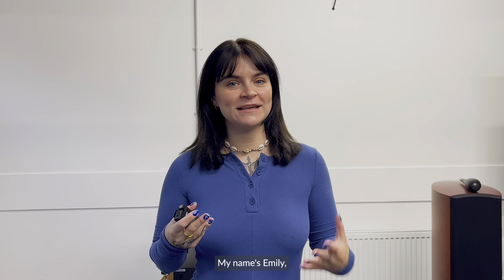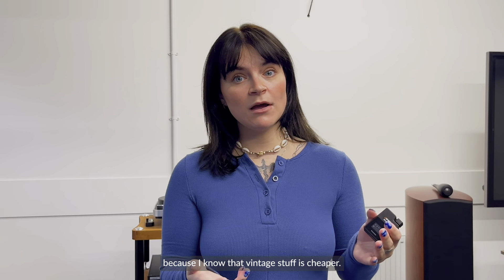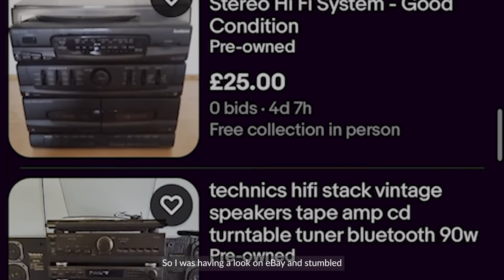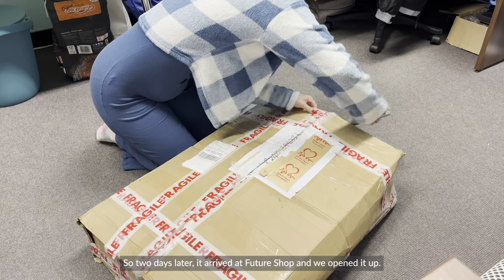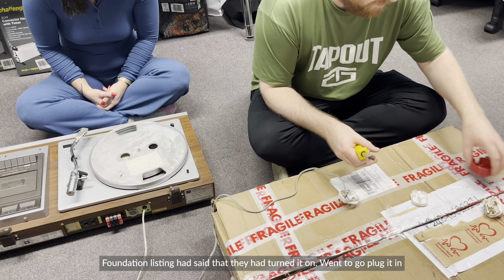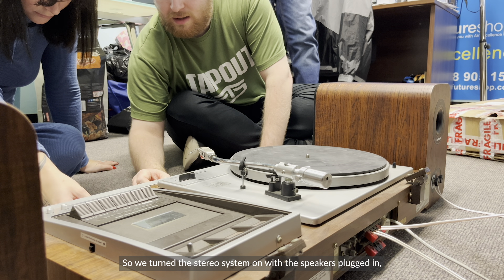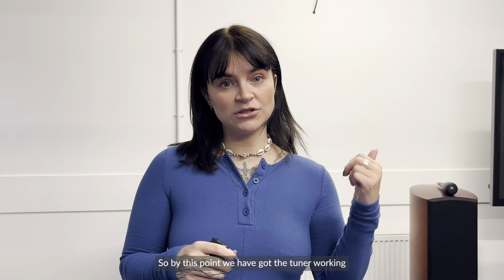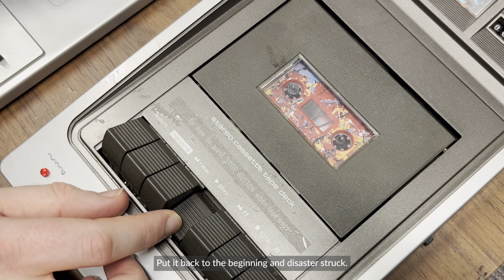Setting up my first vintage Hi-Fi system: Ep1 | Future Shop UK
Unboxing Vintage Vibes! Join Emily on a journey to her first retro Hi-Fi setup.

Episode 1: Dive into the 1970s with Emily as she unboxes the Toshiba SM3200 stereo music system, and tests the tuner, aux inputs and the cassette player.